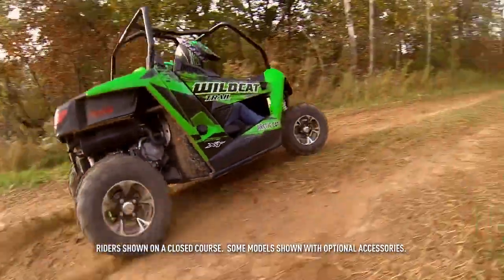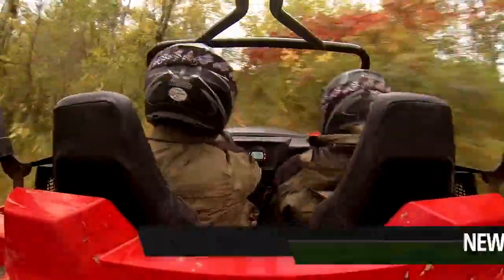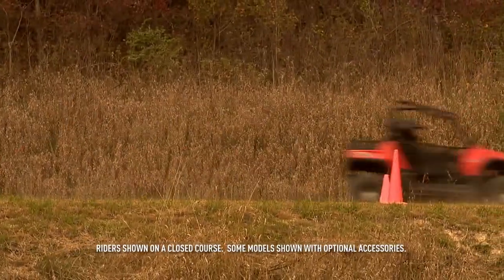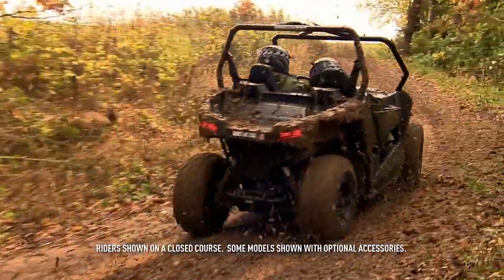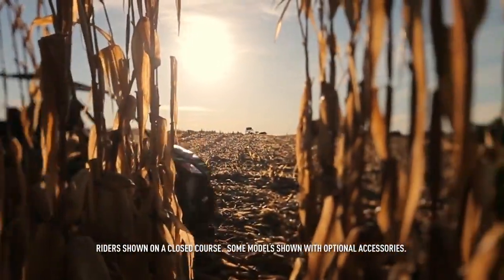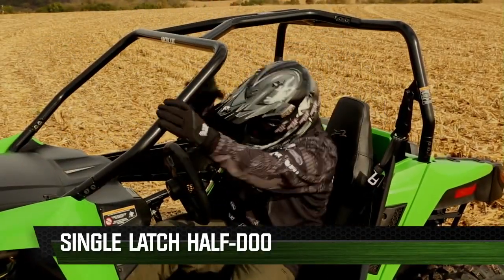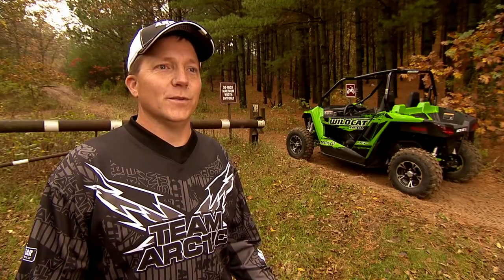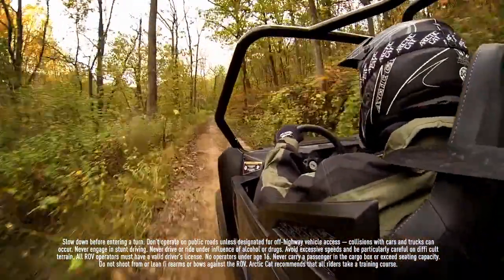ARCTIC CAT: The New 2014 Wildcat Trail